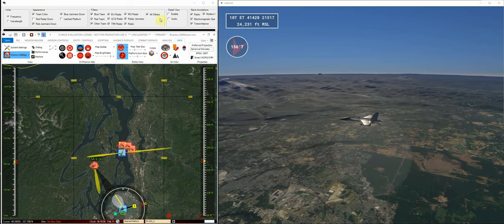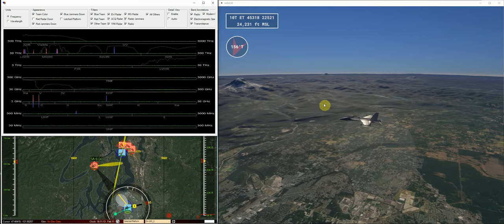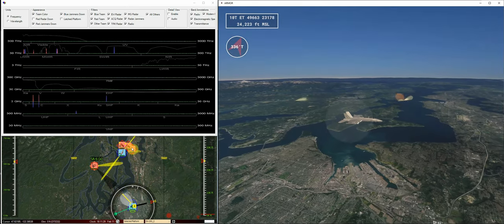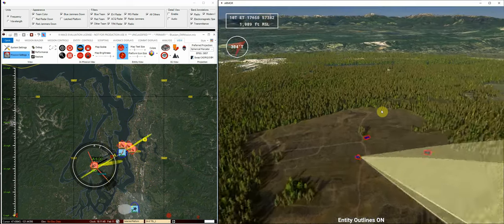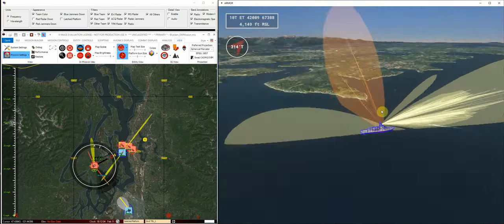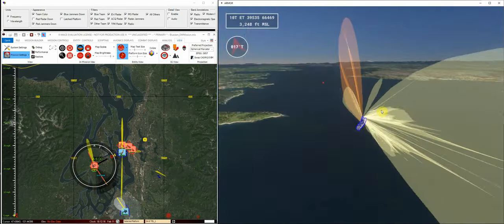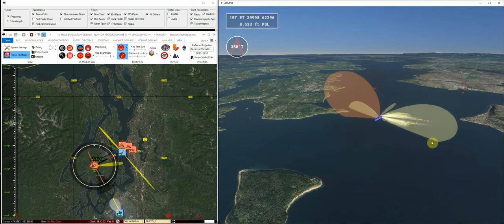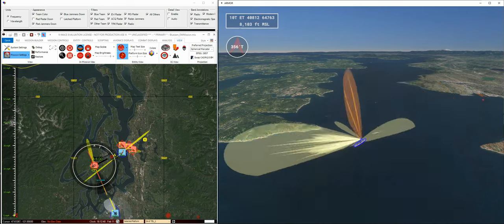MACE-ARMOR: EW Effects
This short video demonstrates MACE's ability to identify, and ARMOR's ability to display, potential blue-on-blue jamming during a simulated MACE mission.  MACE is a physics-based, pulse-level many-on-many simulation ideal for EW planning and analysis, mission engineering and mission rehearsal.